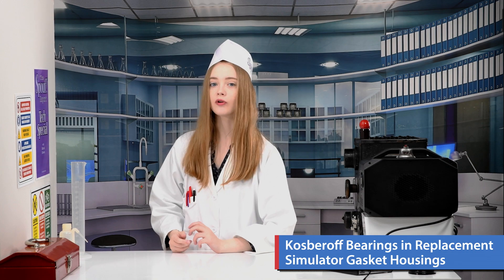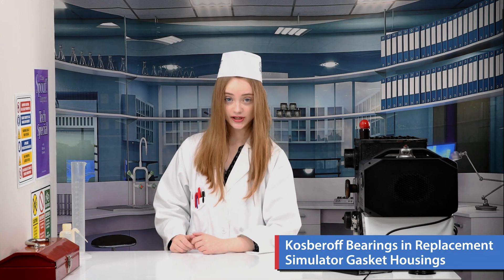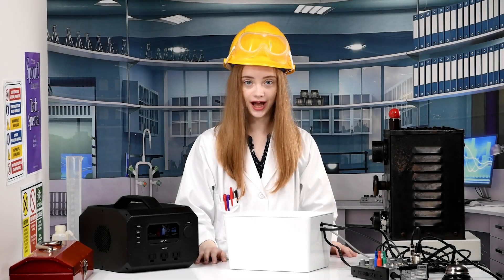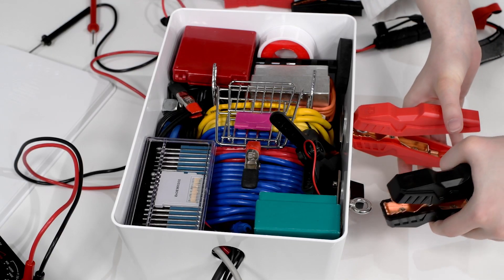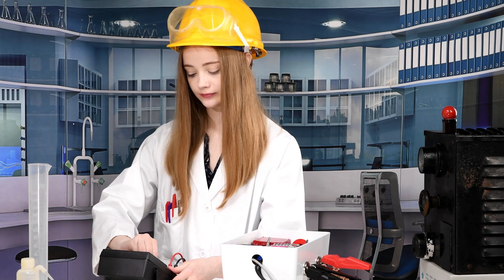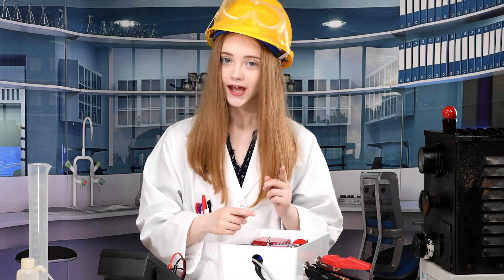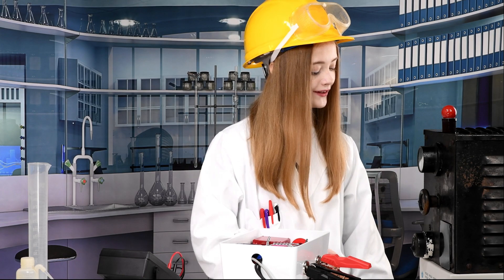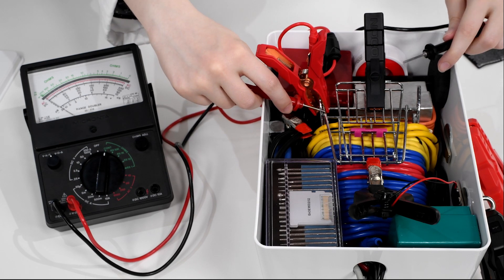2023 Tech Special HD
The Spouf! Report Tech Special

My homage to this 80 yo, science/tech tradition doesn’t feature the famous “turbo encabulator” (this is the 21st century after all), but my fire “sinusoidal flummox weave” is absozero!

Presenter: Mariel Sheets
Written and directed by: Michael Sheets